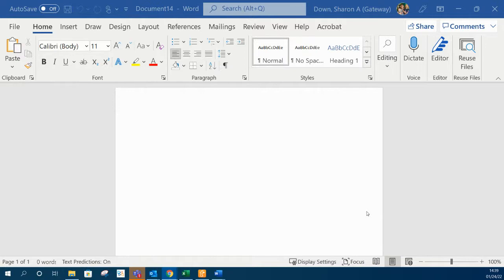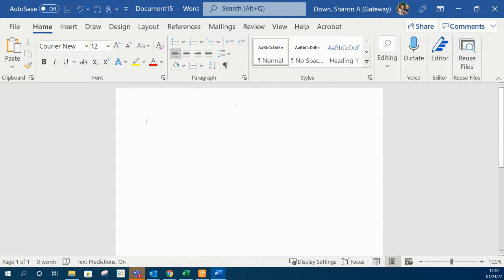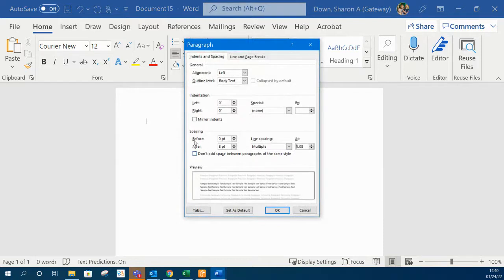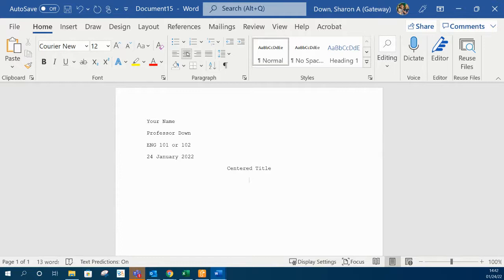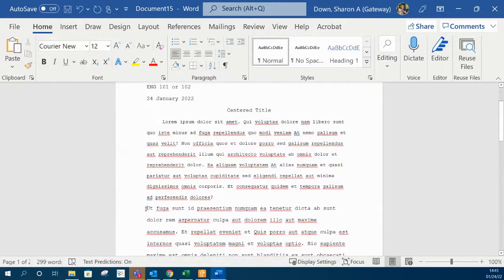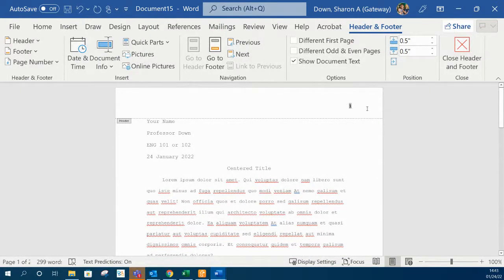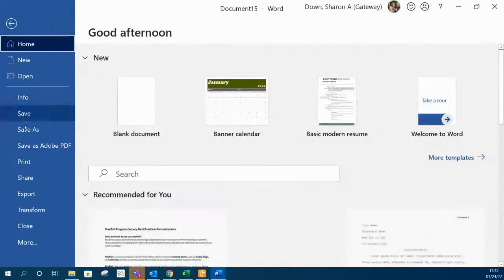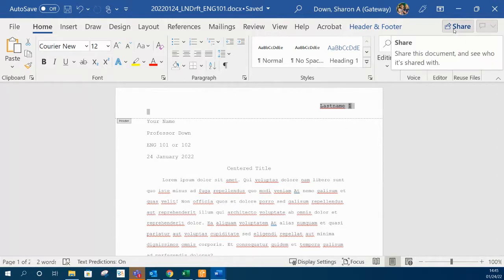Word (desktop) MLA Demo Video Jan24 2022